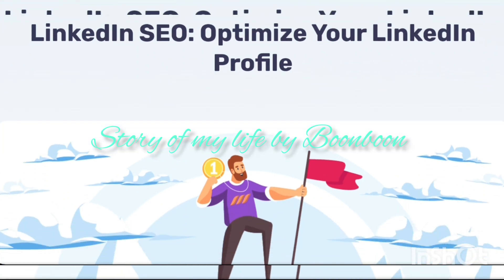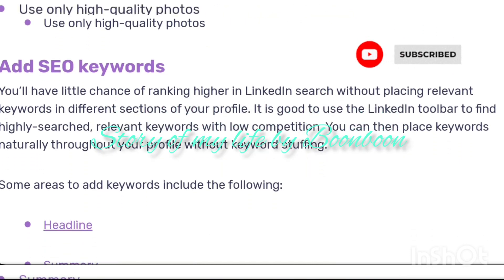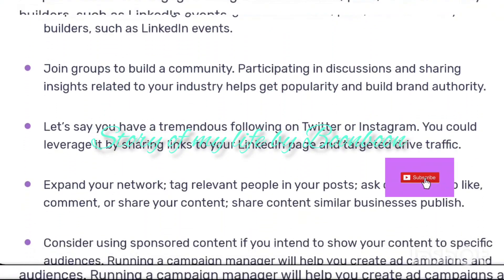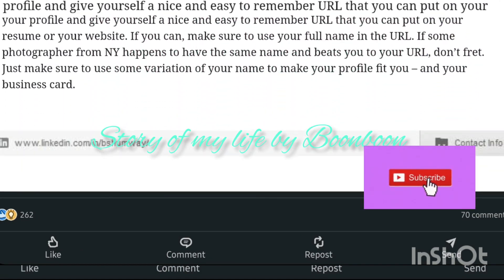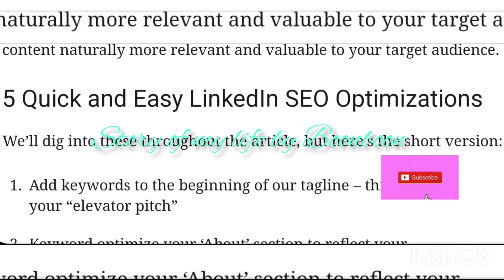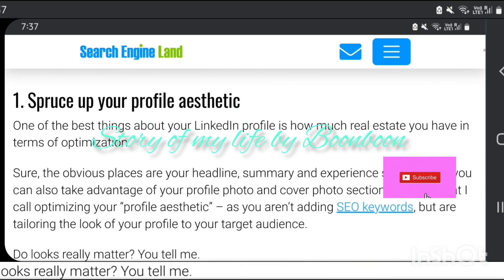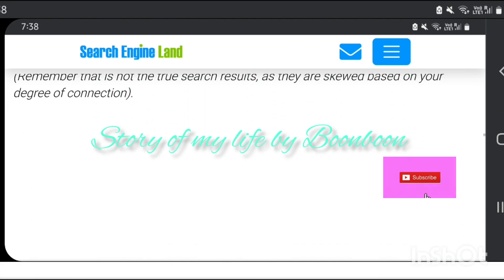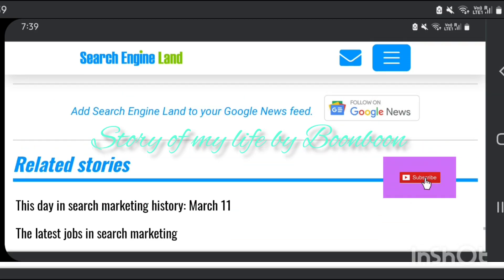SEO GUIDE TO OPTIMIZING YOUR LinkedIn PROFILE FOR MORE CONNECTIONS BETTER LEADS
SEO GUIDE TO OPTIMIZING YOUR LINKEDIN PROFILE FOR MORE CONNECTIONS BETTER LEADS | HOW TO BOOST THE SEO OF A LINKEDIN PAGE

How To Optimize Your LinkedIn Profile for SEO SMA MARKETING